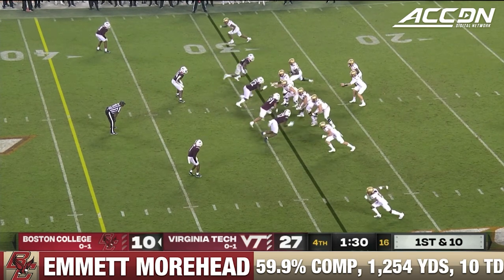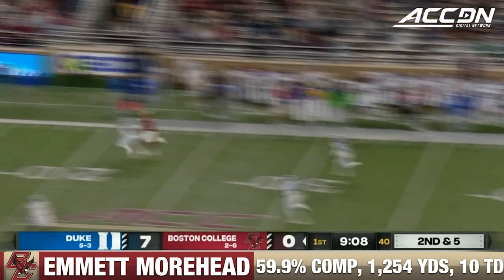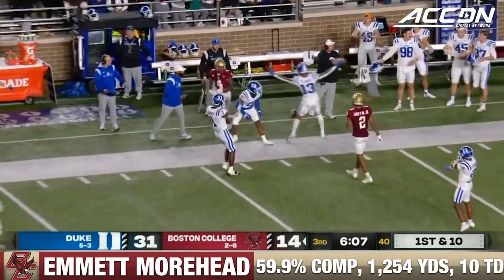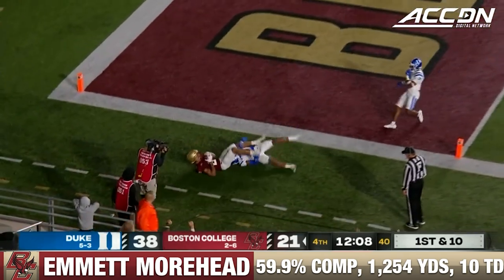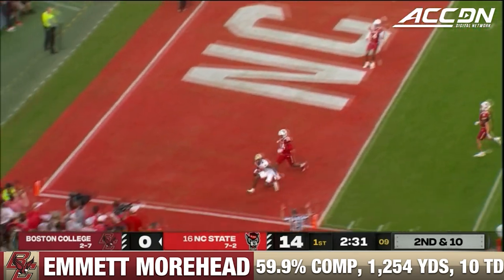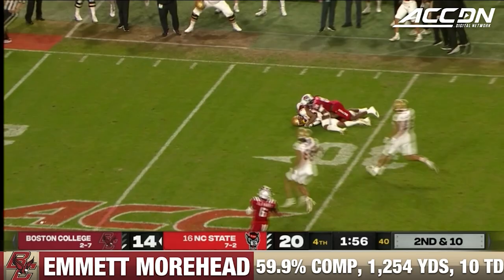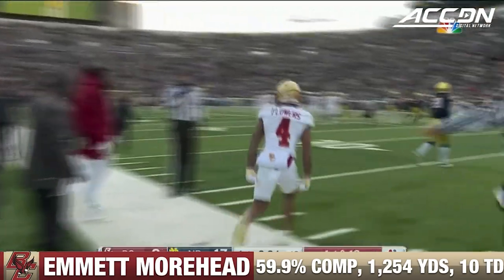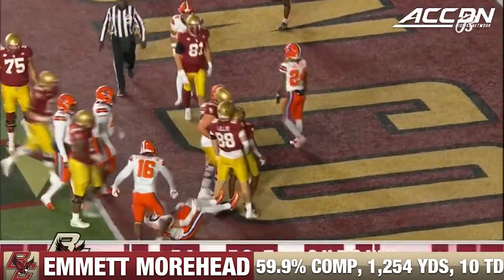Emmett Morehead 2022 Regular Season Highlights | Boston College QB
Quarterback Emmett Morehead got a real taste of college football in his redshirt freshman season for Boston College.  Morehead saw action in 10 different games and started for the Eagles in four different games. He finished the year completing 59.9% of his passes and passing for 1,254 yards and 10 passing touchdowns. Watch the highlights from Emmett Morehead's 2022 season at Boston College right now!